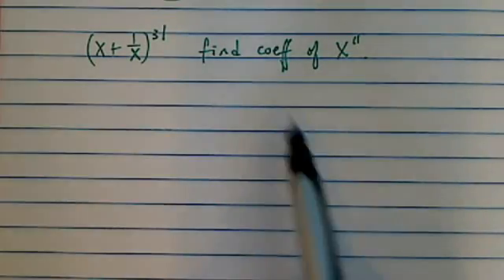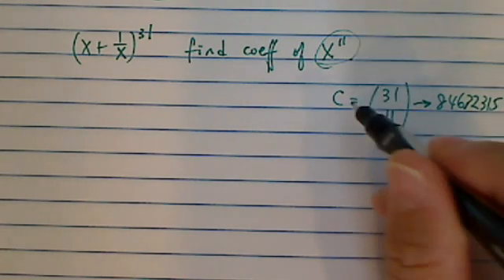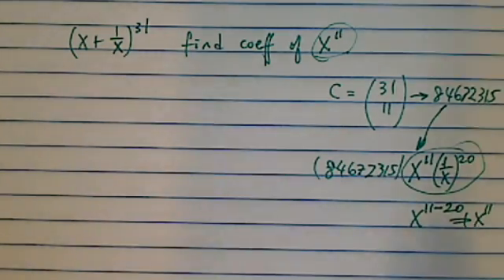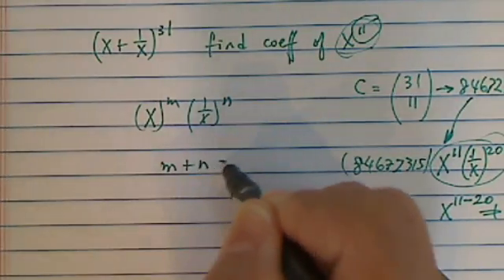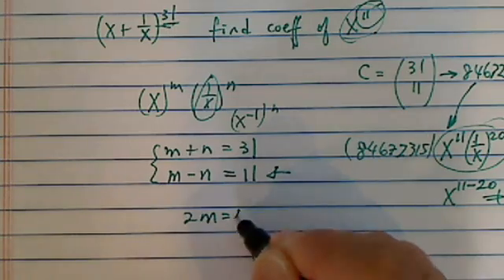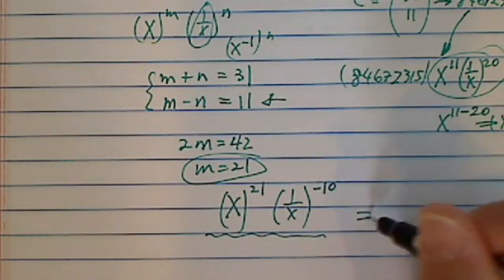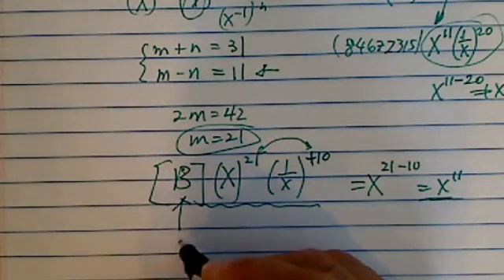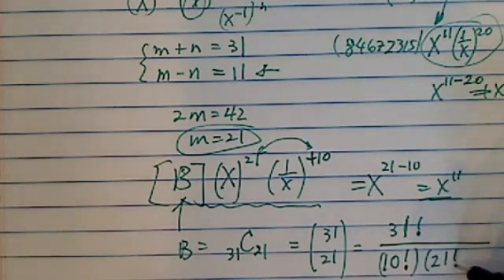*how to find coefficient using binomial expansion??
how to find coefficient for... x^11 in the expansion of (x+ 1/x)^31?